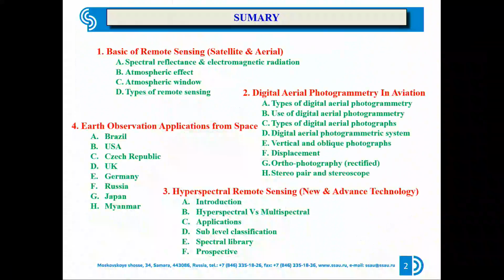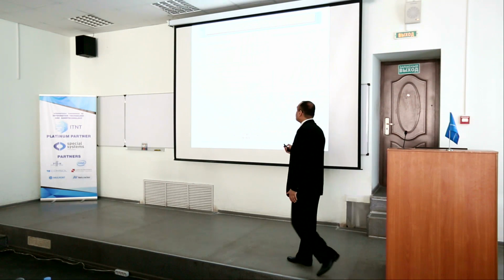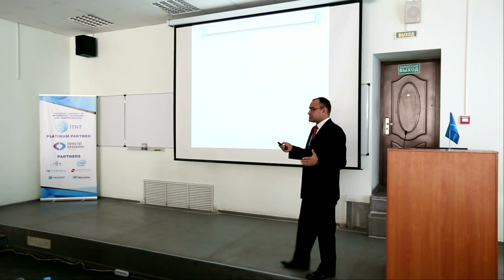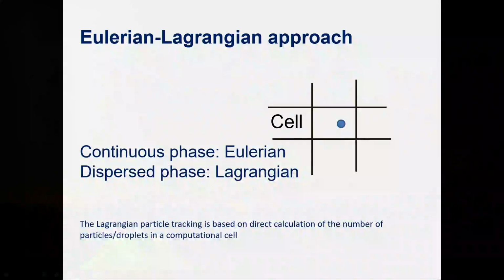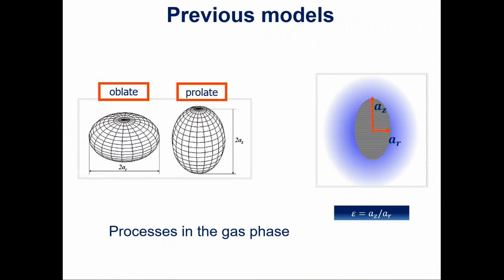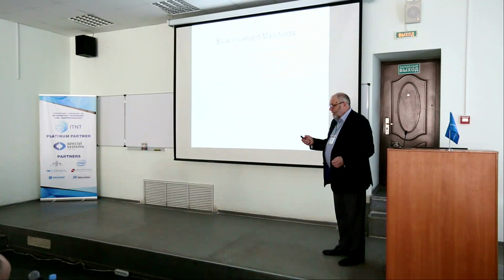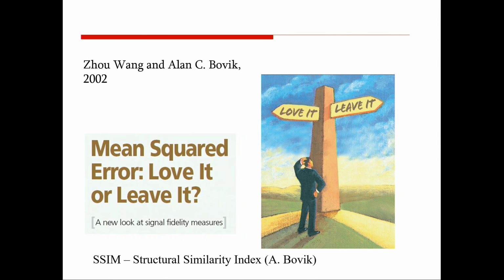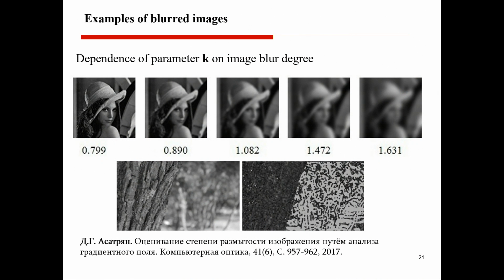ITNT plenary session part 3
Sergey Sannikov: The future of cloud computing
Prof. Sergey Sazhin: Modelling of sprays: recent results and future challenges
Dr. David Asatryan: Gradient-Based Technique for Image Structural Analysis and Applications